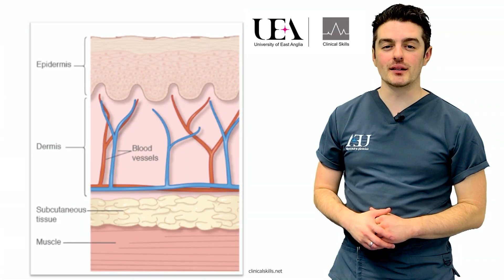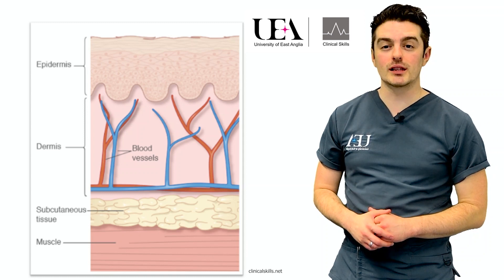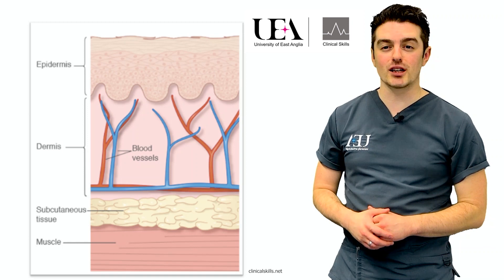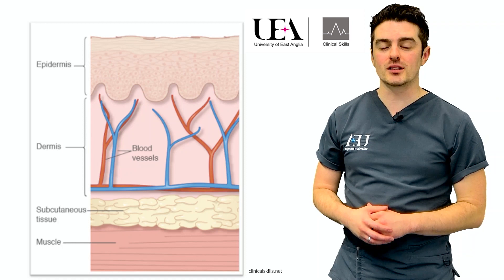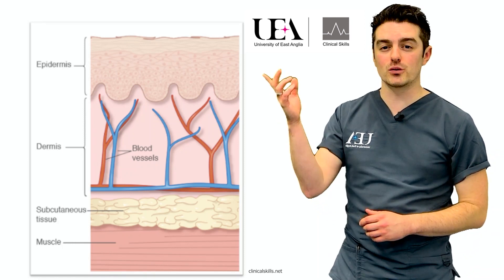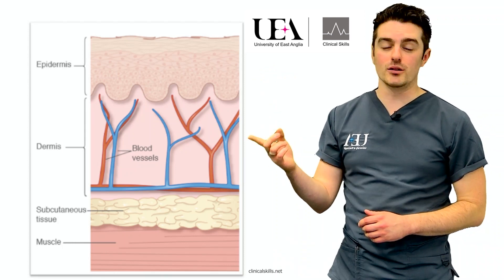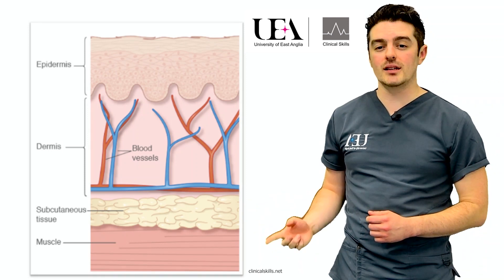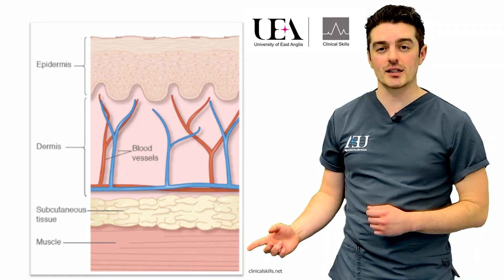Injection Technique IM and SC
Please Note: This video demonstrates checking for blood “flashback” during an IM injection. A decision was made to include this technique in the demonstration video having reviewed the supporting evidence base and drawing from professional practice experience. We are aware however, that some healthcare training resources advise that this is not recommended unless administering an IM injection into the Dorsogluteal site. Please remember to always follow local policy and procedures and seek professional advice if you are unsure.

References:

Fidan, Ö., Şanlialp Zeyrek, A., & Arslan, S. (2023). Subcutaneous injections: A cross-sectional study of knowledge and practice preferences of nurses. Contemporary Nurse, 59(3), 214–226.

Health and Safety Executive (HSE). (2013) Health and Safety (Sharp Instruments in Healthcare) Regulations 2013. London, UK: HSE.

Ogston-Tuck S. (2014) Subcutaneous injection technique: an evidence-based approach. Nursing Standard 29(3): 53–89. PMID: 25227387; DOI: 10.7748/ns.29.3.53.e9183

Ogston-Tuck, S. (2014) ‘Intramuscular injection technique: an evidence-based approach’, Nursing Standard, 29(4), pp. 52–59. doi:10.7748/ns.29.4.52.e9183

Shepherd, E. (2018) ‘Injection technique 2: administering drugs via the subcutaneous route’, Nursing Times, 114(9), pp. 55–57. (Accessed: 26 April 2024)